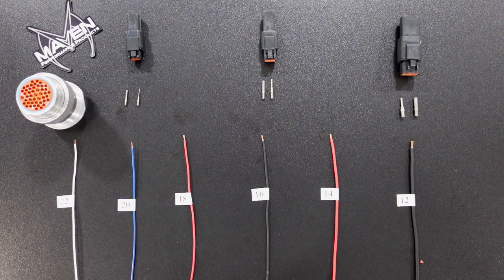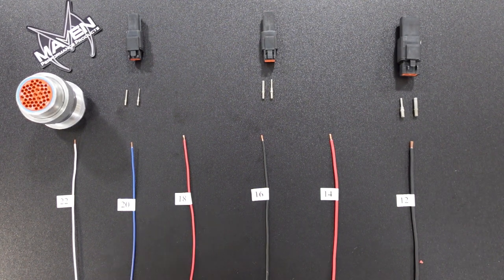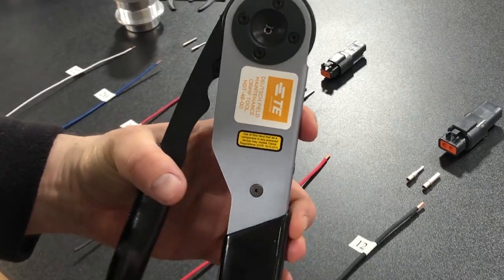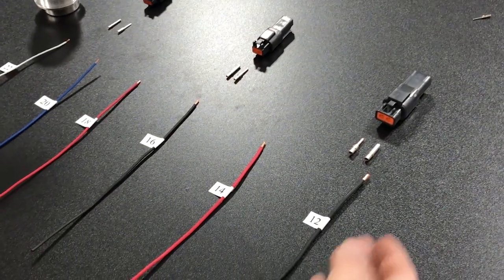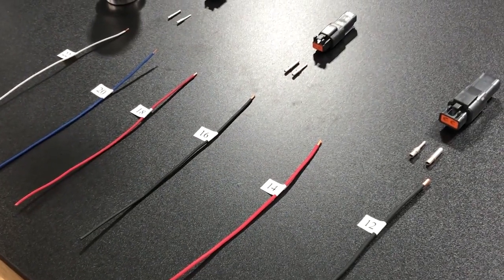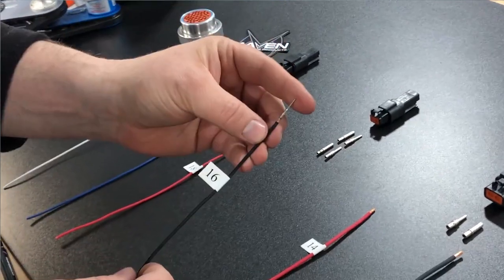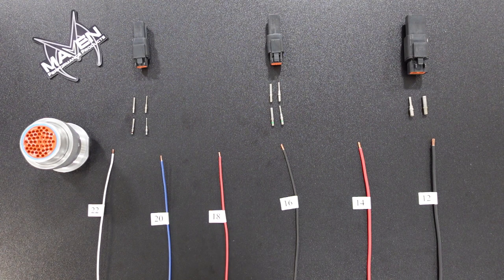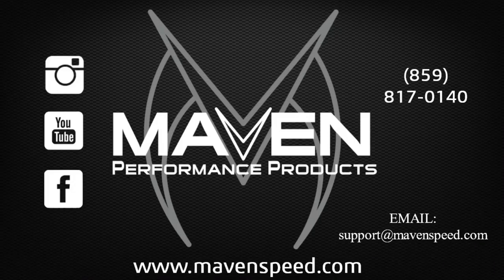014: Solid Contact Terminal EVERYTHING YOU NEED TO KNOW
In this video we cover solid contact terminals used in Deutsch connectors; HD30, DT series etc. This video covers what wires sizes fit in each contact size and builds a table for you to reference as you build your wiring harness

IN THIS VIDEO:

1: Overview of solid contacts and review of crimping 0:20
2: Wire fitment into 20 ga terminals 2:06
3: Wire fitment into 16 ga terminals 3:16
4: Wire fitment into 12 ga terminals 4:39
5: Banded pins and sockets 4:59
6: Review  7:16
7: Usage chart 7:55